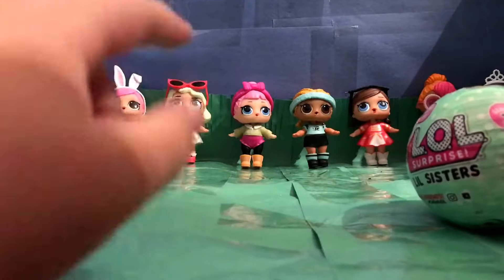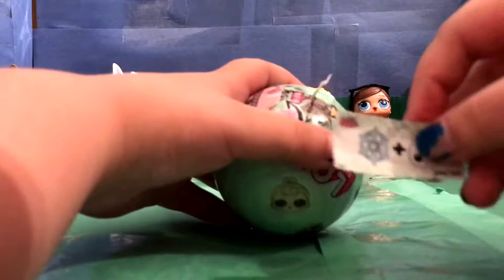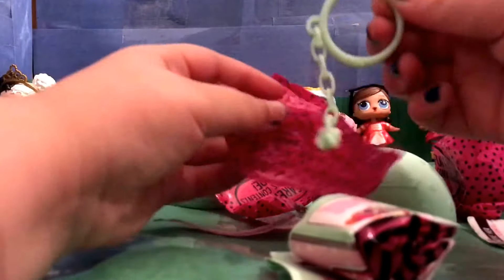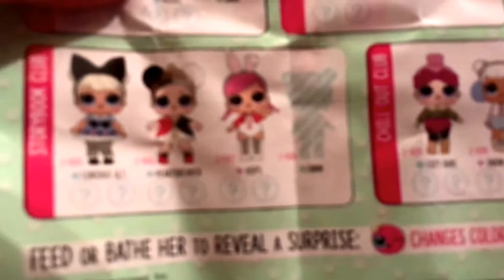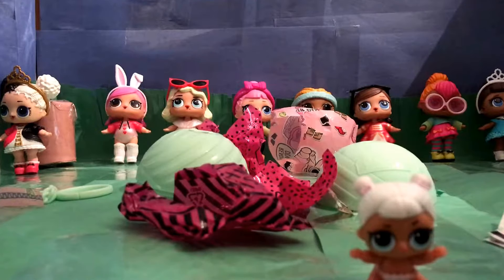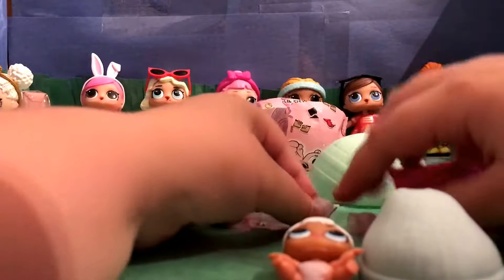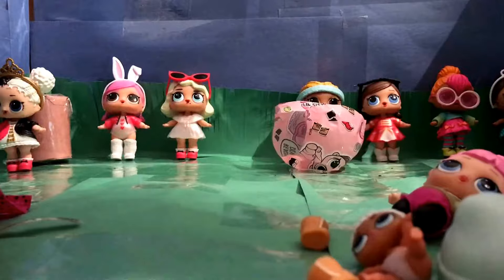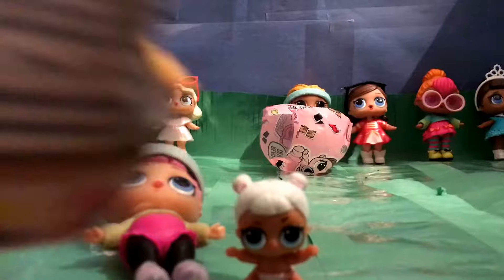LOL Surprise Lil Sister Series 2